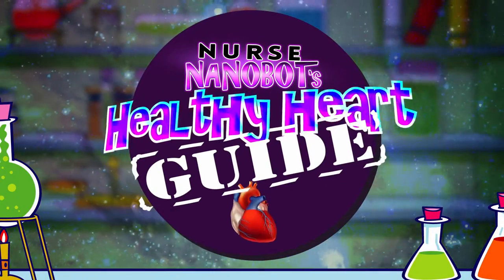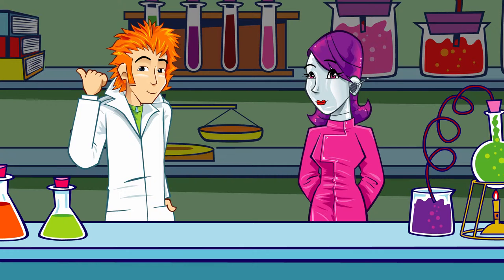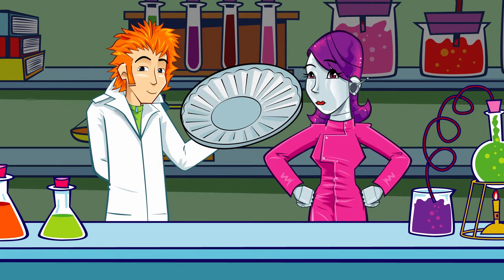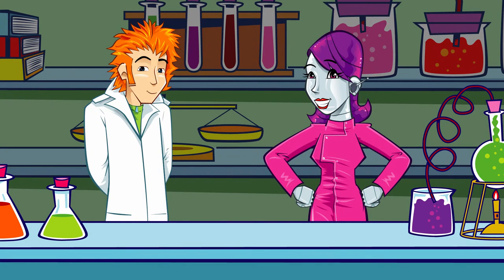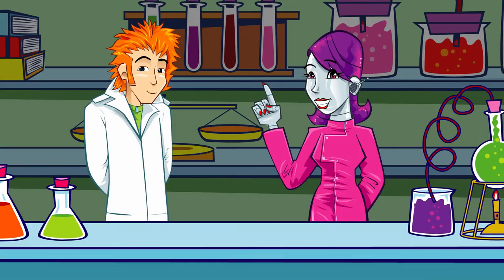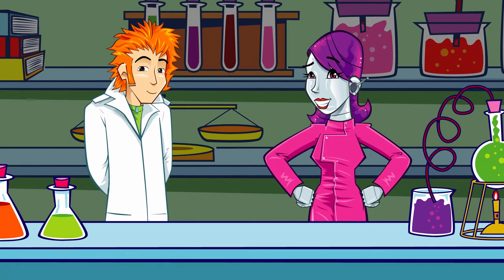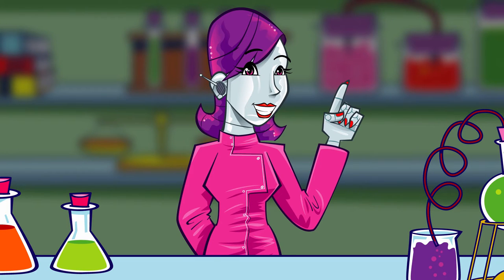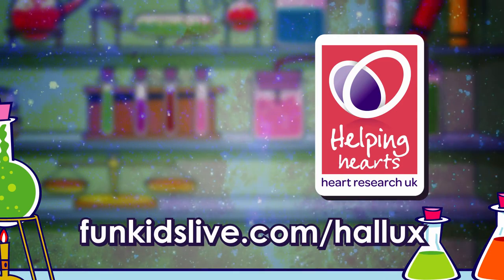What's on a balanced plate?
Join Professor Hallux as we take a look at how our heart works and why we need to take care of it!

Professor Hallux’s Heart Beat is funded thanks to a Heart Research UK Health Heart Grant.